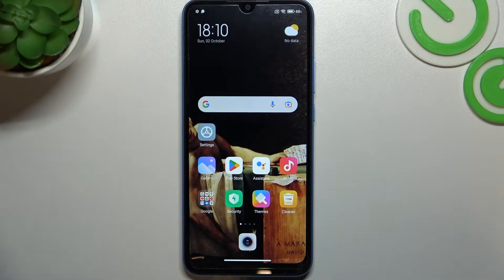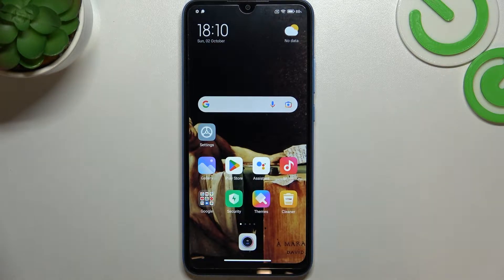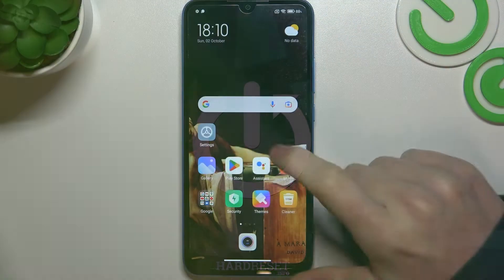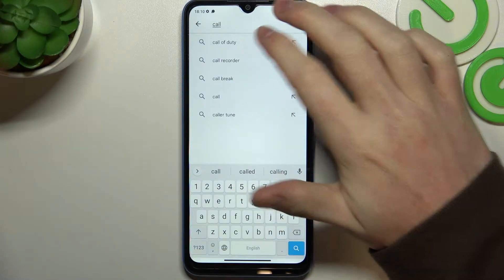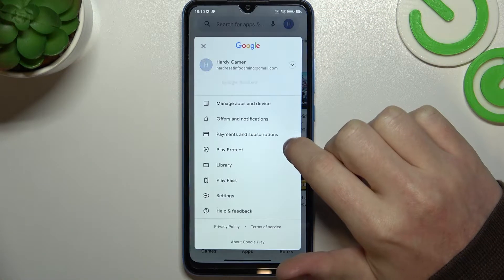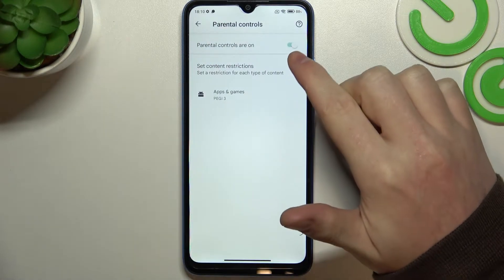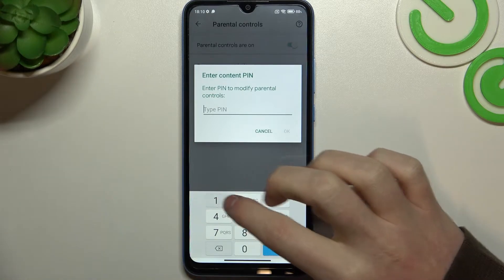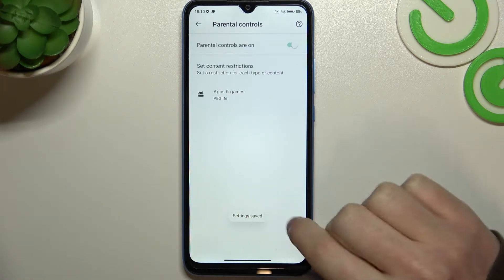Xiaomi Redmi 10A - Fix Call Of Duty Not Visible On Google Play Store.MP4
Check more info about Xiaomi Redmi 10A:
Hello! If you want to play Call Of Duty Mobile on Xiaomi Redmi 10A but can't seem to find it, this video might be essential. Simply follow our step-by-step video tutorial and learn how to fix call of duty mobile not visible on Google Play Store for Xiaomi Redmi 10A. If you found this guide useful, please visit our YouTube channel HardReset.Info. Subscribing to our channel, leaving us a like, or comment will greatly help us in making future guides for you. Cheers!

Fix Call of duty on Xiaomi Redmi 10A?
Can't find call of duty on Xiaomi Redmi 10A?
Where can i find call of duty on Xiaomi Redmi 10A?
Call of duty not visible on Xiaomi Redmi 10A?